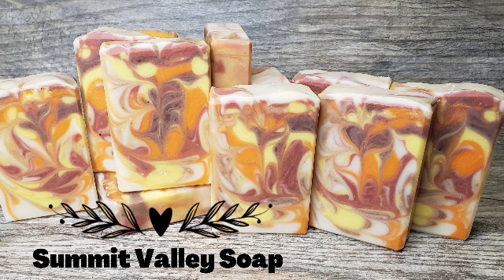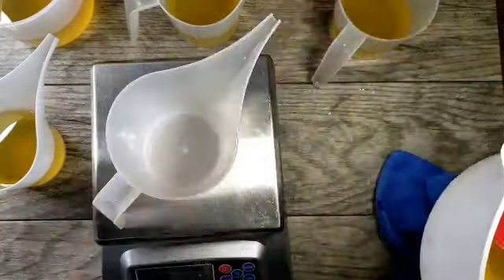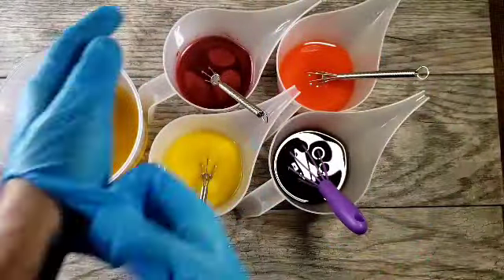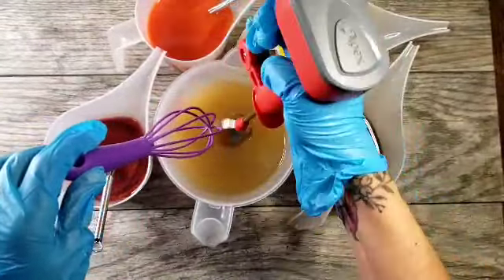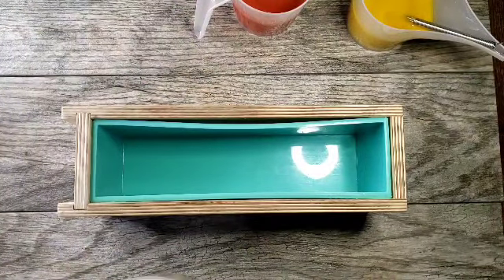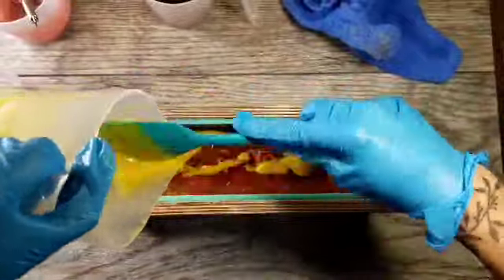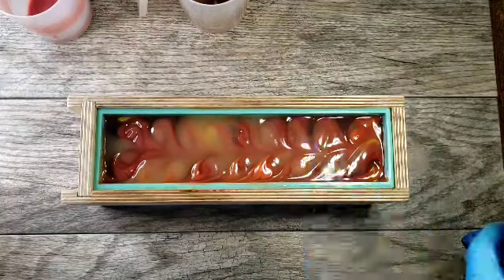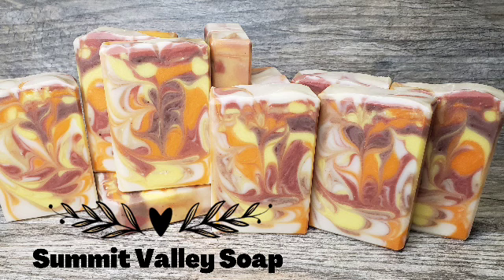Autumn Wreath Soap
Welcome to Summit Valley Soap! This is a behind the scenes look at the making of Autumn Wreath soap. This is a vegan and palm free recipe. See below for a list of links to our shop as well as a list of all the tools we used. This soap is going to be available in our Etsy shop 9/1/21.

Use a lye calculator to configure an exact recipe for your mold. My favorite is I use a 33% lye concentration and 7% SF.

I buy my silicone spatulas and plastic measuring bowls with a handle and pour spout at Dollar Tree. They are inexpensive and work great!
New to soap making? Check out these videos from Royalty Soaps for everything a beginner needs to know before getting started